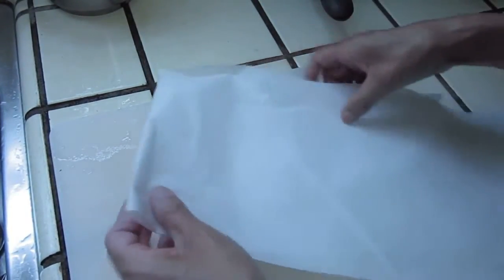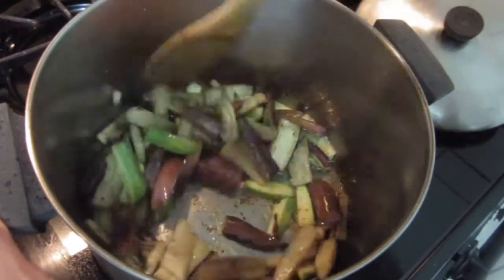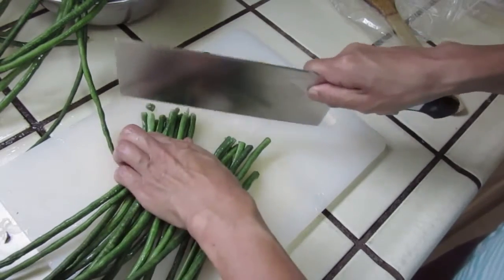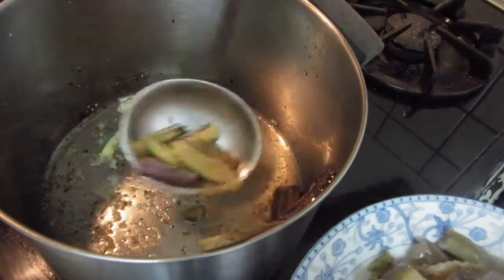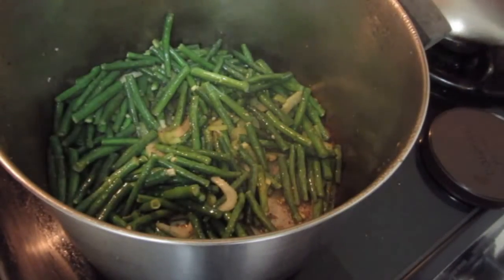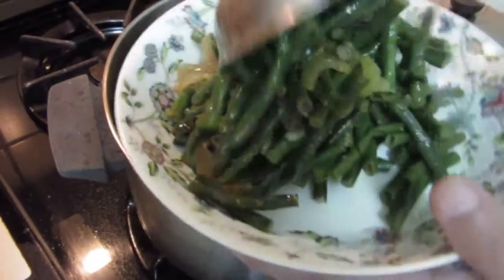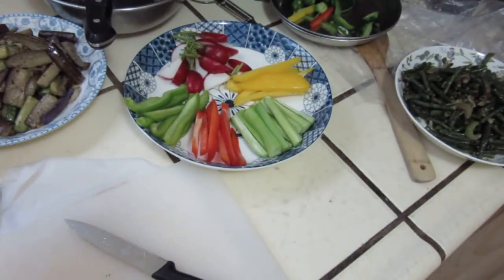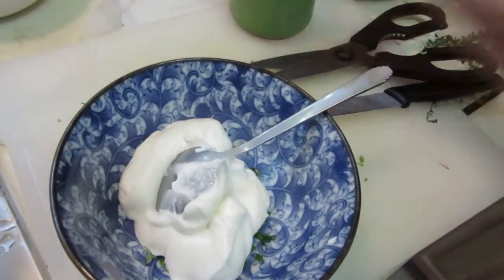Cooking - eggplant, string beans and capsicum sticks